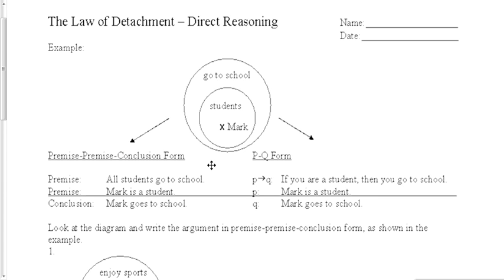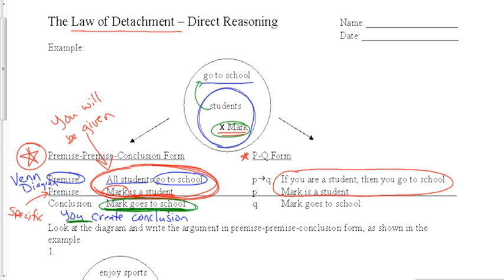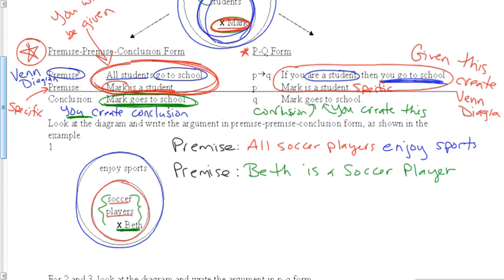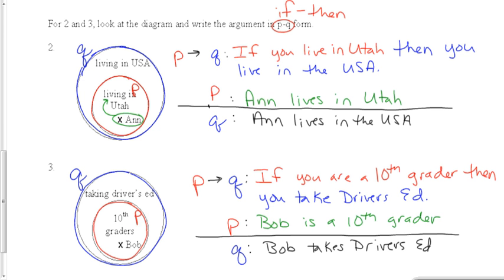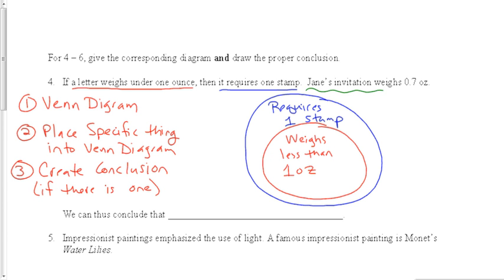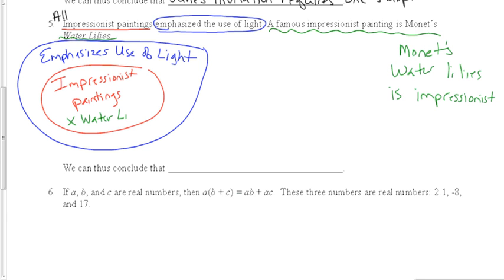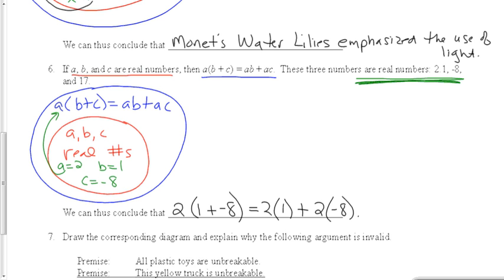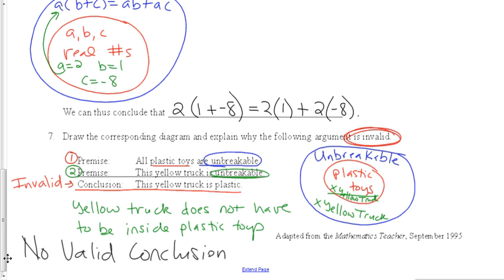The Law of Detachment